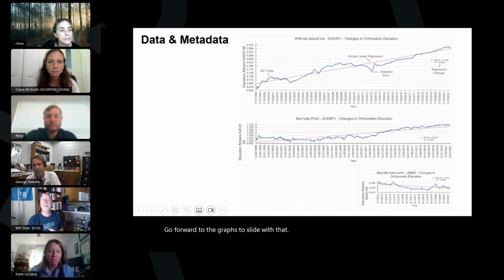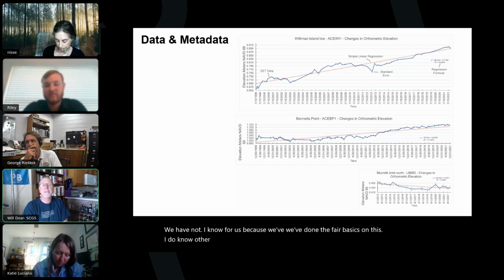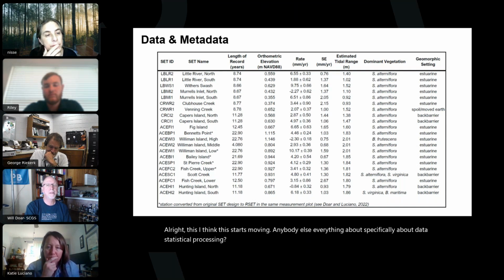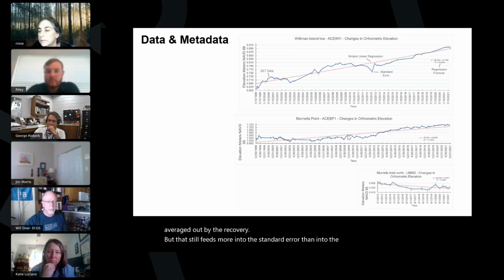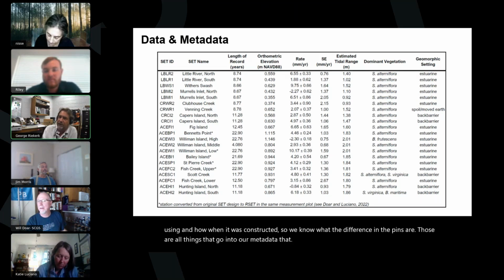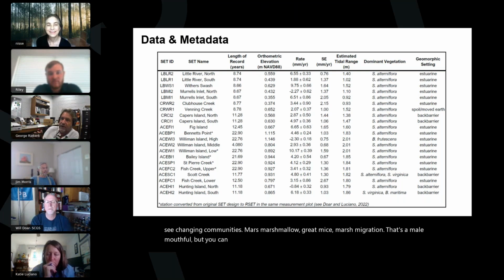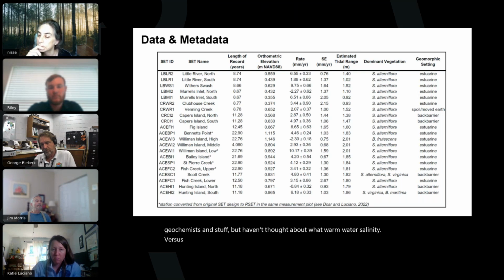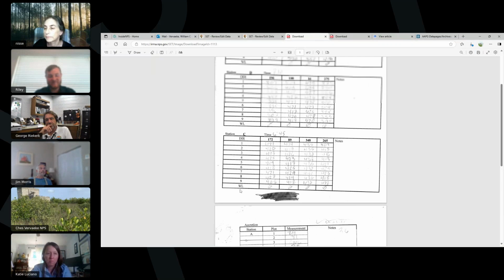SET Workshop 2025: Data & Metadata, Closing Remarks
Data & Metadata
Moderators: Katie Luciano and Will Doar III, South Carolina Department of Natural Resources

Closing Remarks
Nisse Goldberg, SET Coordinator
Debra Hernandez, Executive Director, SECOORA

Learn more about the Surface Elevation Table (SET) Community of Practice

Learn more about the Southeast Coastal Ocean Observing Regional Association (SECOORA)